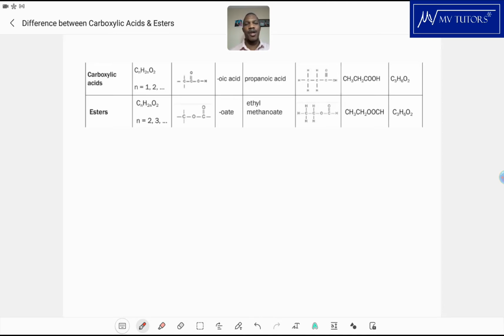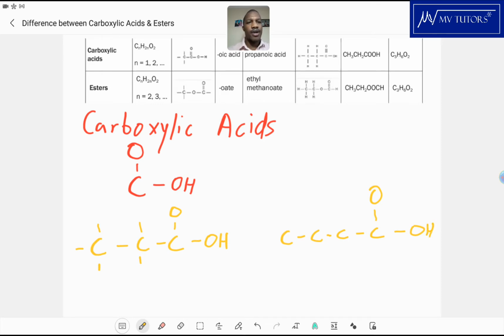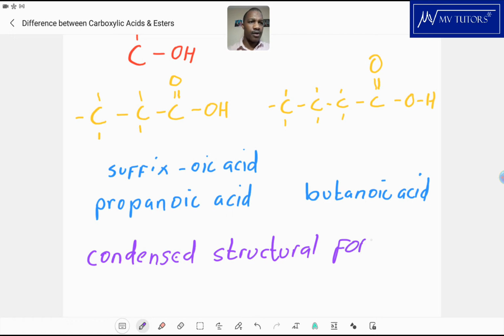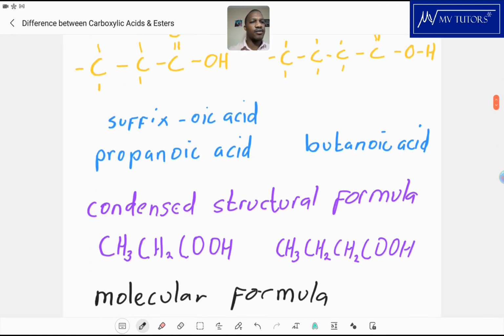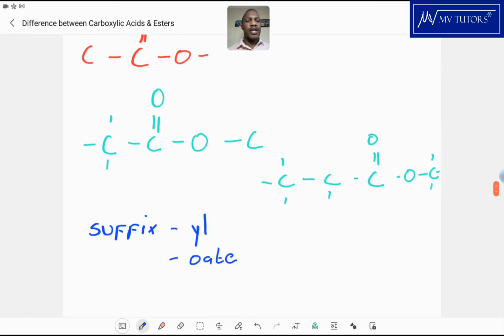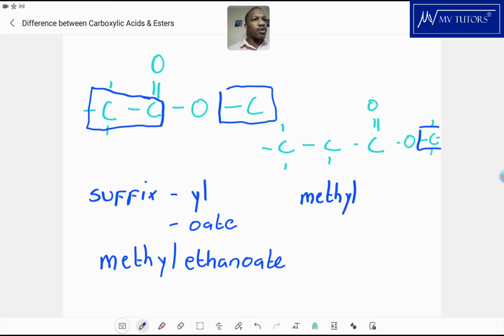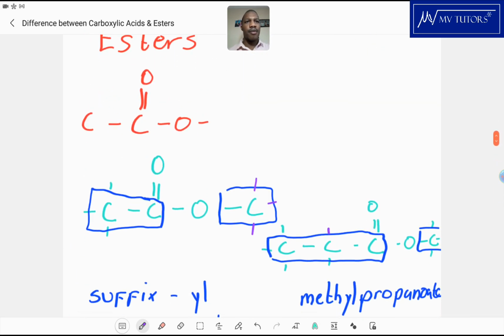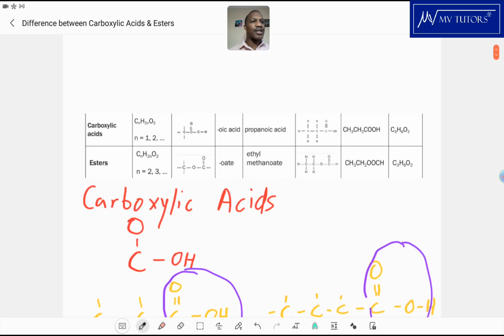Carboxylic Acids & Esters | Organic Chemistry | Grade 12